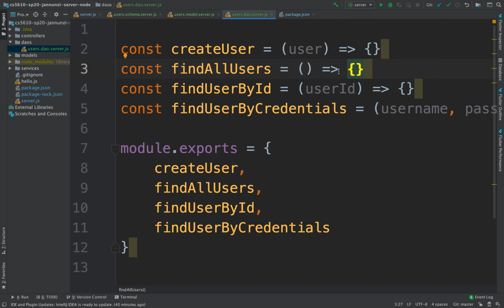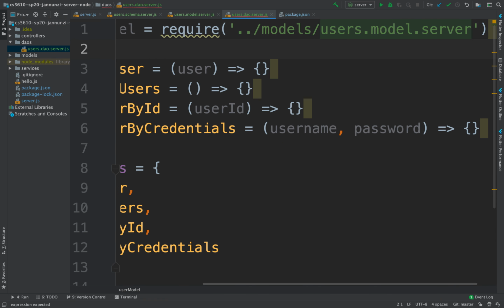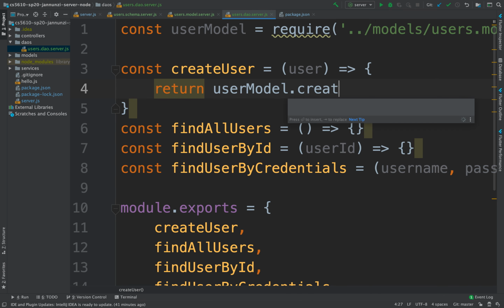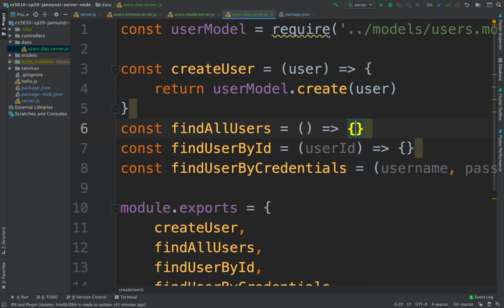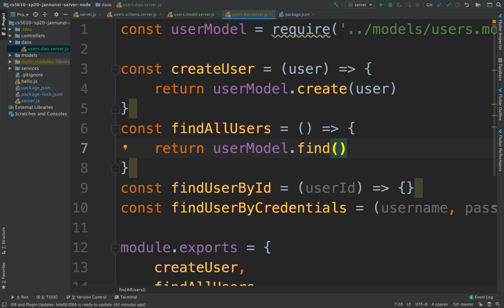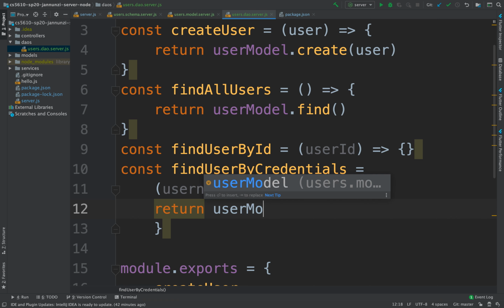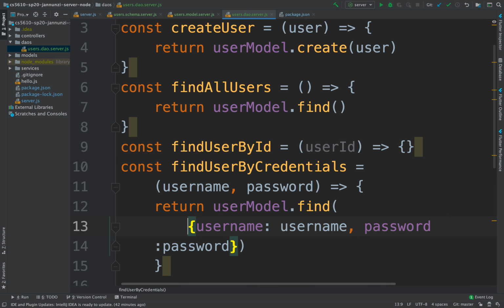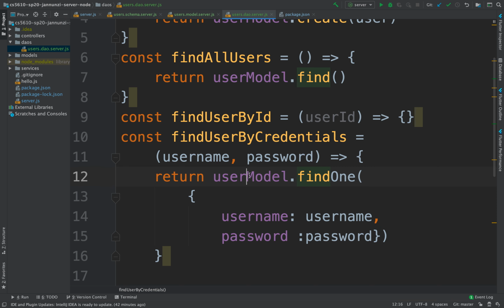Implementing Node JS user access functions in DAOs for Mongo DB cs5610 sp20 12212